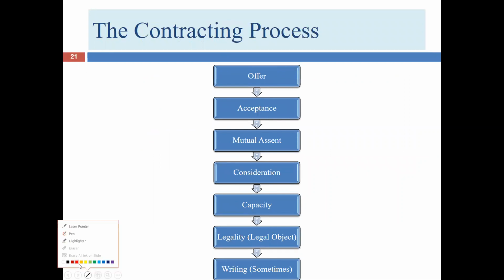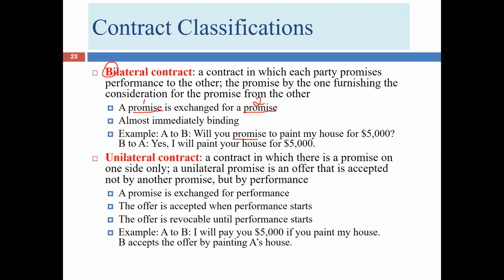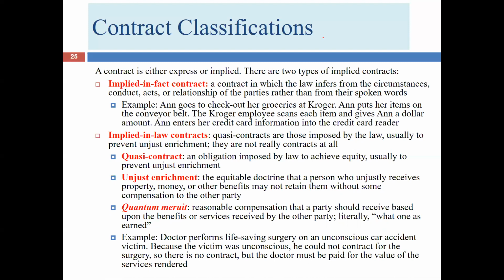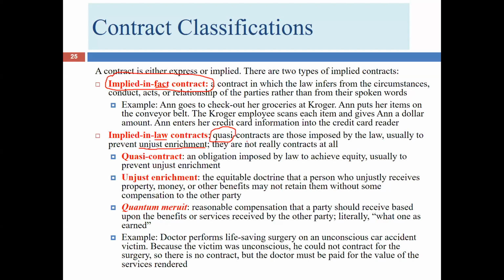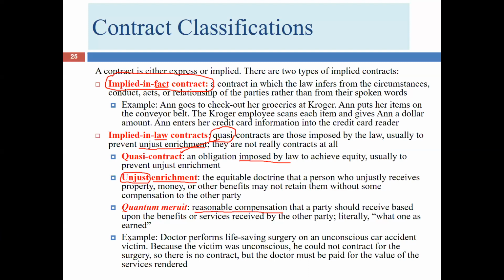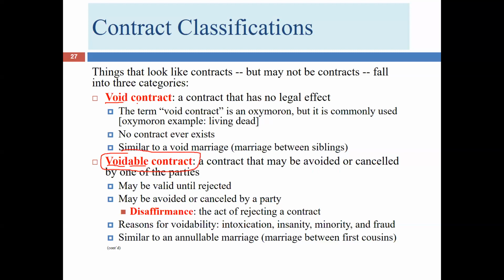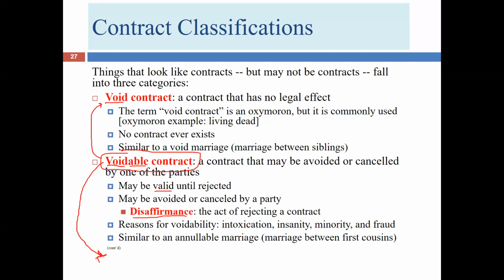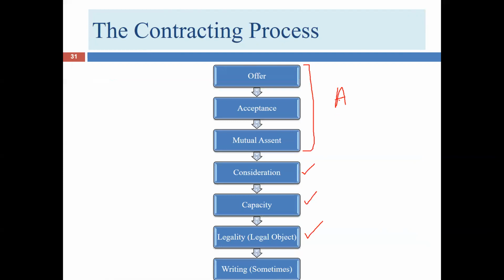Lecture 2 for Chapter 2: Contract Basics: An Overview (LGLA 1351)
Lecture 2 for Chapter 2: Contract Basics: An Overview (LGLA 1351). It covers the different ways that one can group contract types. Relevant for LGLA 1351 and BUSI 2301.